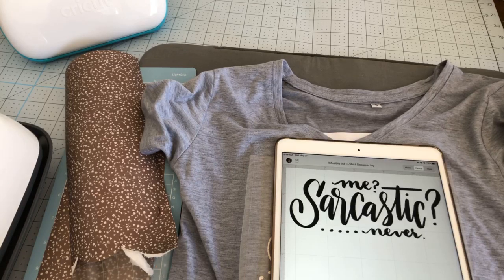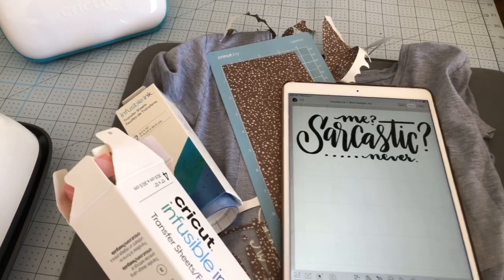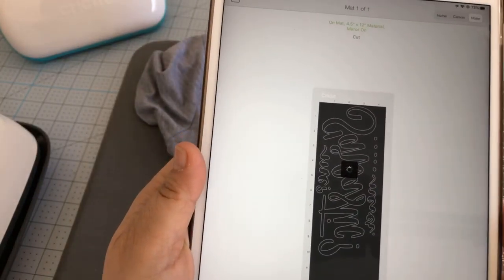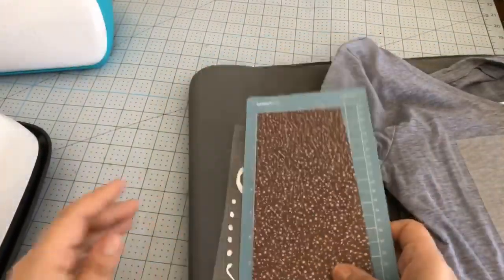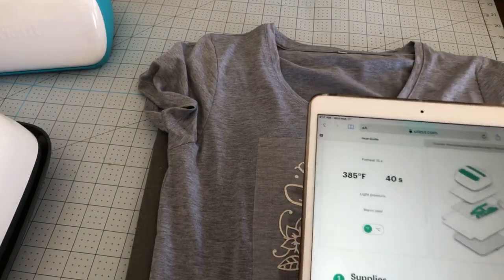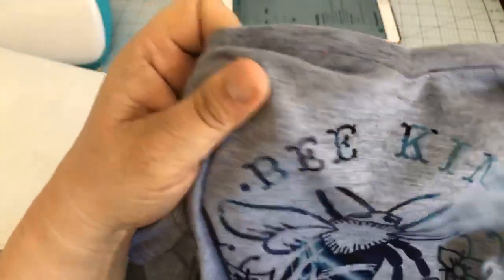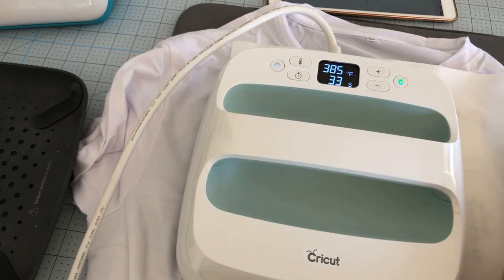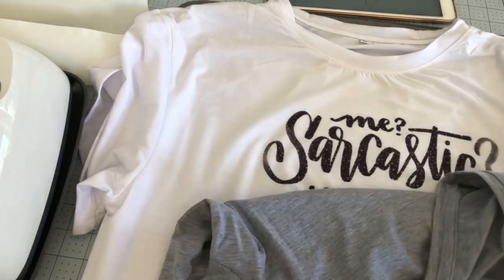Infusible Ink with Cricut Joy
Infusible Ink on Cricut Joy:

Infusible Ink can be cut on *all* Cricut machines, even the Joy!

Come watch how easy to is to make T-Shirts using the new Infusible Ink transfer sheets.  For the Bee Kind shirt, I used a blue marble from the Patterns, Marble box and the Patterns, Terrazo for the Sarcastic T-shirt .

Simply cut it out on your machine (any machine!) and apply it using your EasyPress.

In a few minutes you have a shirt even a teenager will wear and will never wear out! Never!

All Infusible Ink and the T-shirts are available at Cricut.

❤️ Rita